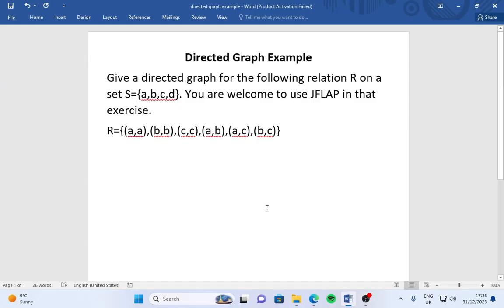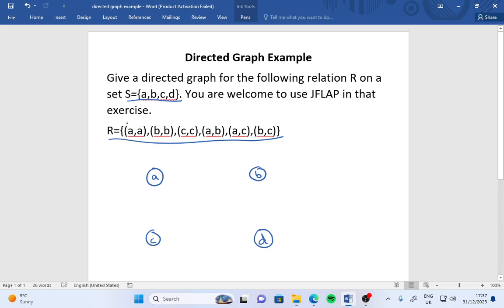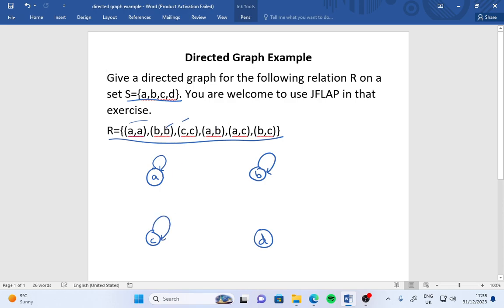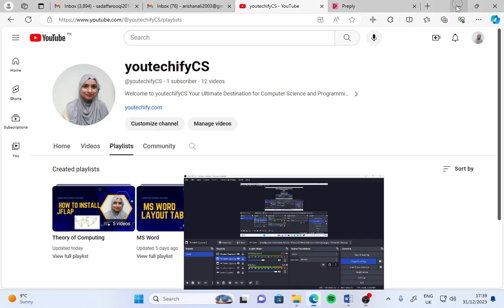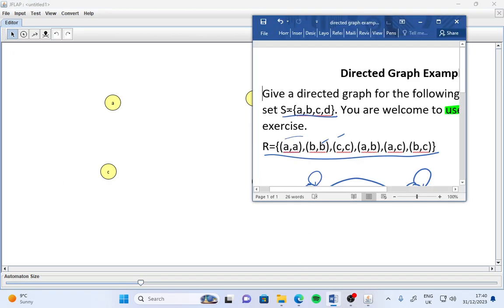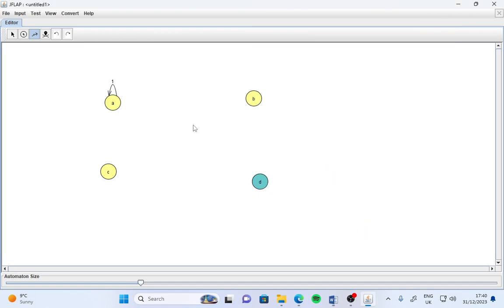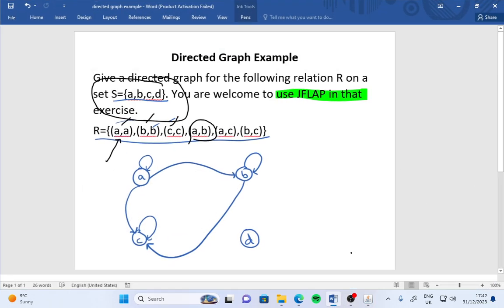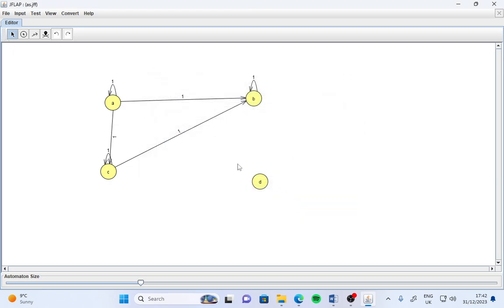How to make a directed graph in JFLAP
Directed Graph Example
Give a directed graph for the following relation R on a set S={a,b,c,d}. You are welcome to use JFLAP in that exercise.
R={(a,a),(b,b),(c,c),(a,b),(a,c),(b,c)}